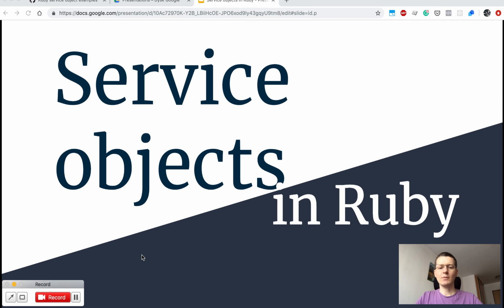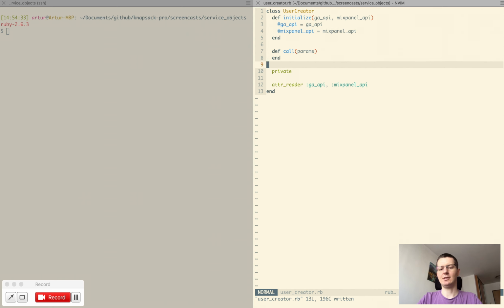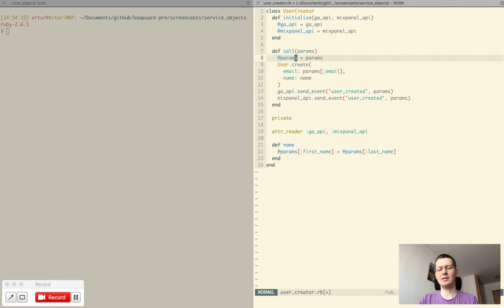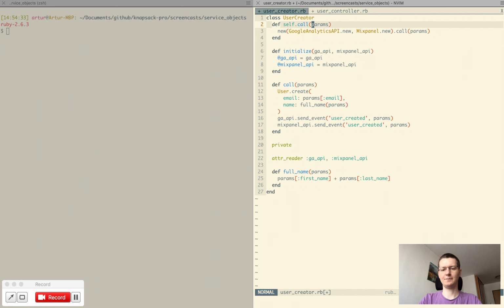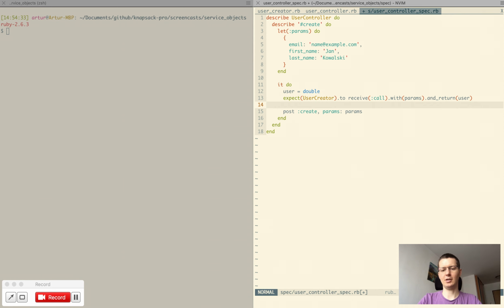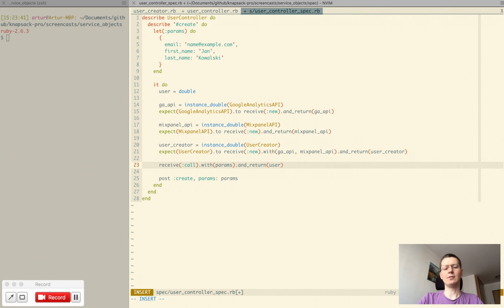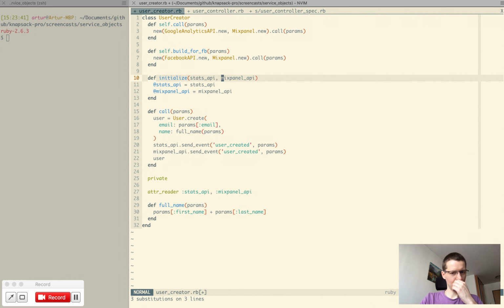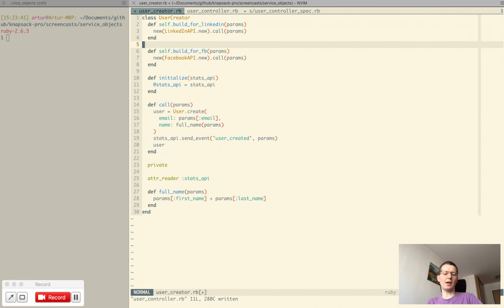Service Objects in Ruby on Rails and RSpec testing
Code examples for Service Objects in Ruby on Rails and RSpec tests